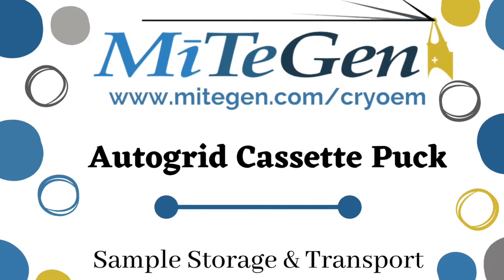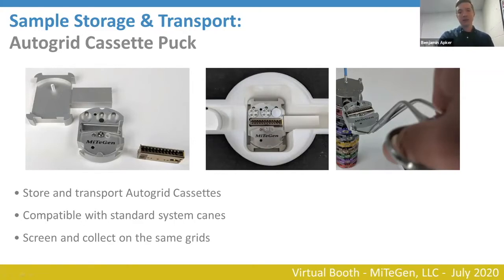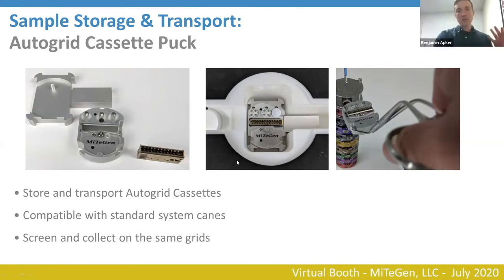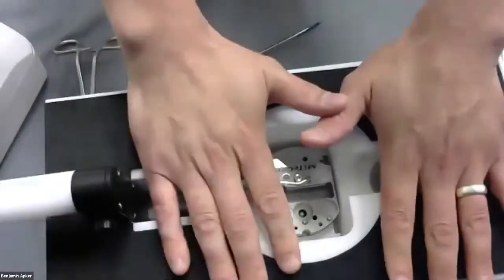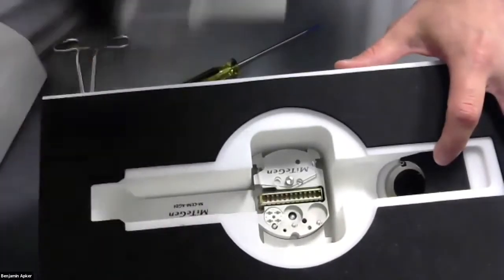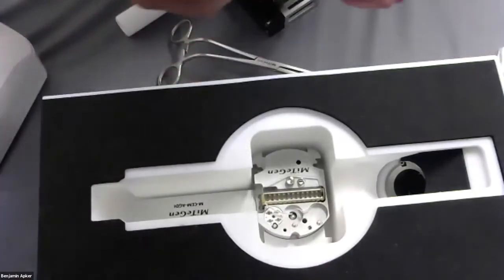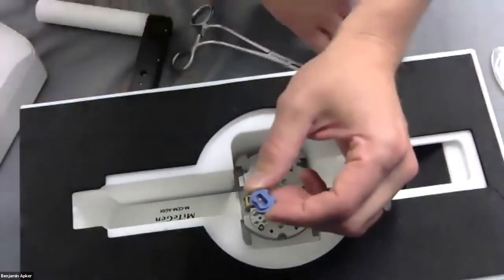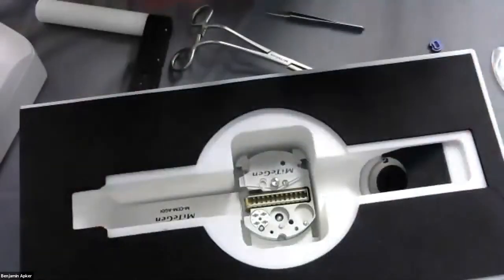Cryo-EM Autogrid Cassette Storage and Shipping Puck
The Cryo-EM AutoGrid Cassette Storage and Shipping puck is based on our MiTeGen 2nd generation Cryo-EM Puck. The AutoGrid Cassette puck allows users to screen on a Glacios and ship the same AutoGrid cassette puck to a collection facility, or allow facilities to store their cassettes in the puck canes, etc... Designed to fit into cassette loading station.